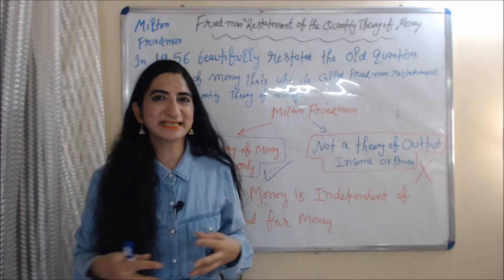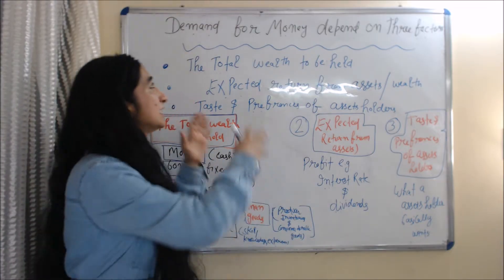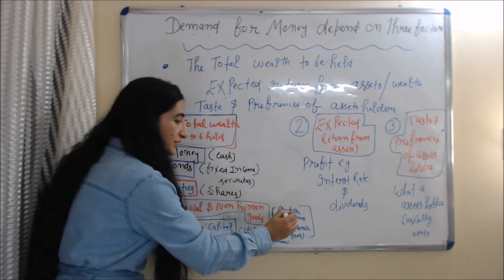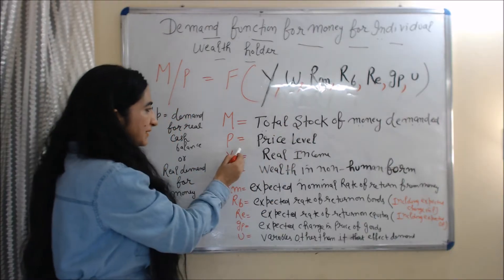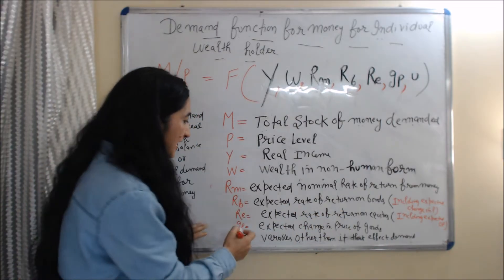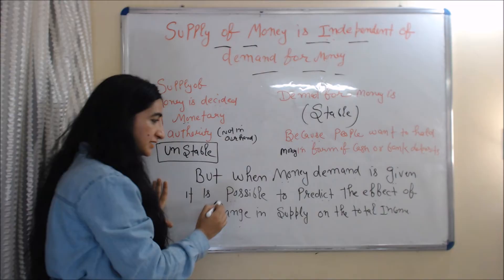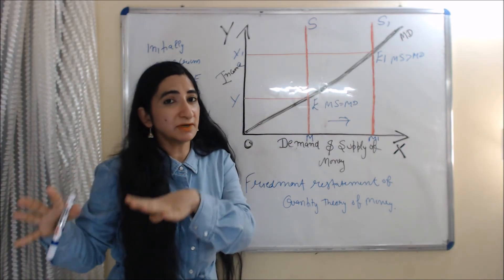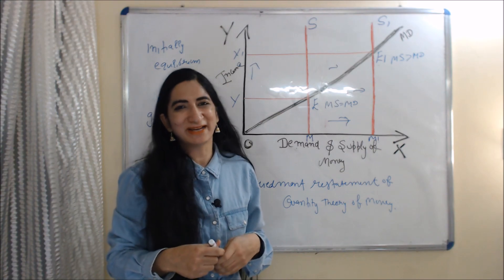Friedman's Restatement of the Quantity Theory of Money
This video describes about Friedman's Restatement of the Quantity Theory of Money